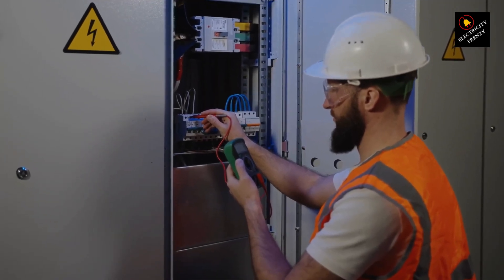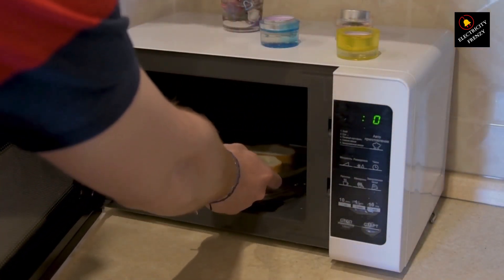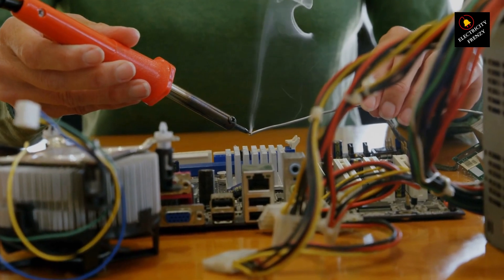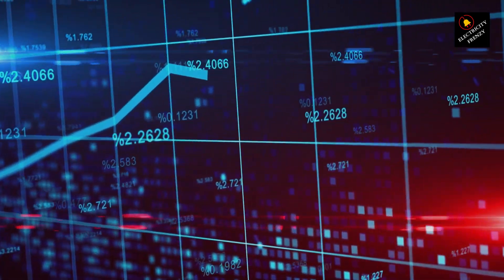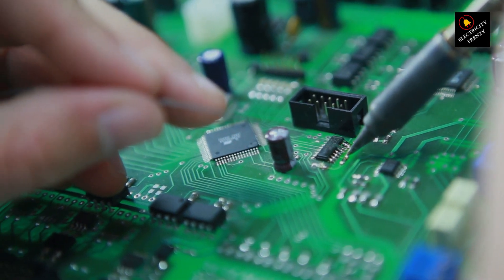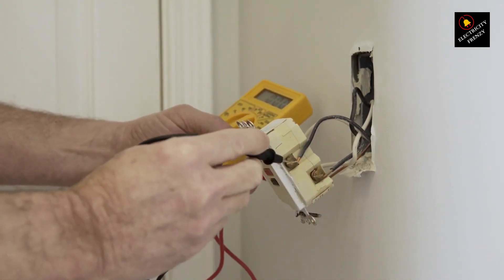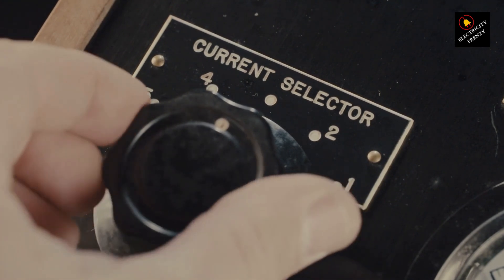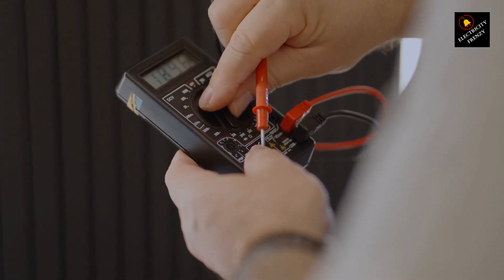Can a Voltage Stabilizer Solve Your Home's Low Voltage Problem?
Can a Voltage Stabilizer Solve Your Home's Low Voltage Problem? Short Answer:
Yes, a stabilizer can solve your home's low voltage problem.

Explanation:
A voltage stabilizer, also known as a stabilizer or voltage regulator, is a device designed to maintain a consistent level of voltage to electrical appliances and equipment, even when the input voltage from the power supply fluctuates. In the context of a home with low voltage problems, a stabilizer can be beneficial.

When your home experiences low voltage, electrical appliances may not function optimally or may even be at risk of damage due to inadequate power supply. A stabilizer can help by actively monitoring the incoming voltage and adjusting its output to ensure a steady voltage level that falls within the safe operating range of your appliances.

In areas where voltage fluctuations are common, using a stabilizer can provide several advantages:
1. Protection: Stabilizers can protect sensitive electronic devices and appliances from voltage-related damage caused by both low and high voltage fluctuations.
2. Consistency: Stabilizers ensure a consistent voltage level, preventing appliances from experiencing performance issues due to inadequate power supply.
3. Longevity: By providing a stable voltage, stabilizers can extend the lifespan of your appliances by reducing stress on their internal components.
4. Convenience: You can continue using your appliances without interruption, even during times of low voltage.

However, it's important to note that while stabilizers are effective in managing voltage fluctuations, they might not be a solution for all electrical problems. If you're experiencing frequent and severe voltage issues, it's recommended to consult with a qualified electrician to diagnose the underlying causes and determine the most appropriate solutions for your specific situation.

 50-Amp Extension Cord for RV  "100ft":

Voltage Converter 110 to 220v:

Voltage Stabilizer 110/220v:

Eaton CHSPT2SURGE SPD Type 2 Chsp Whole Home Surge Protector:

Heavy Duty Extension Cord "50 ft":

TOSHIBA EM131A5C-BS Countertop Microwave Ovens :

Hair Dryer "best selling":